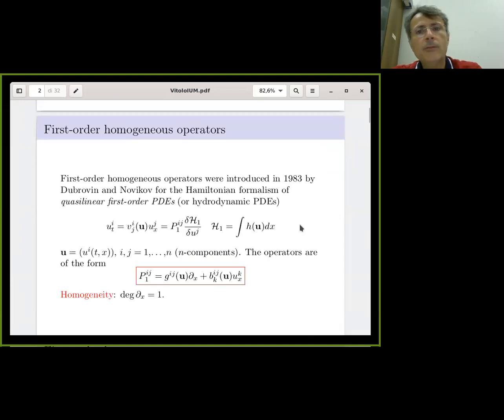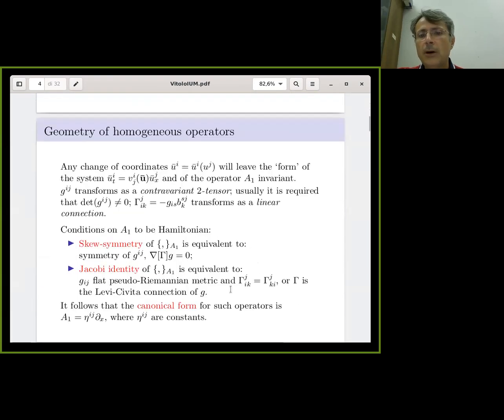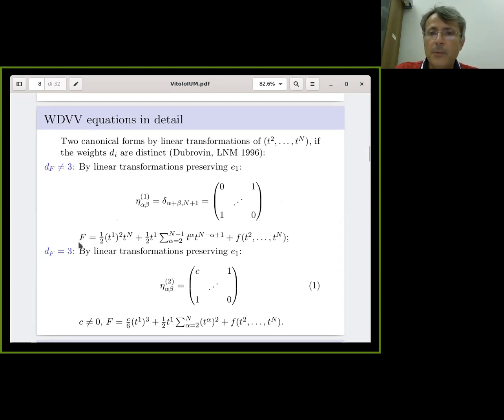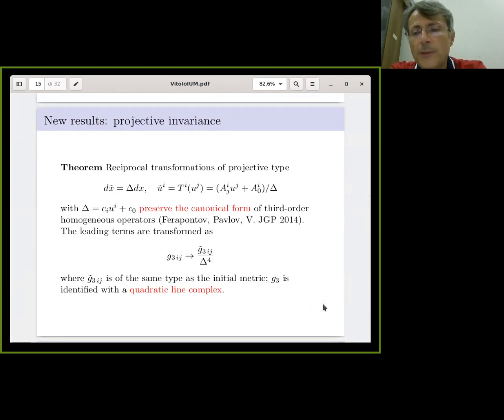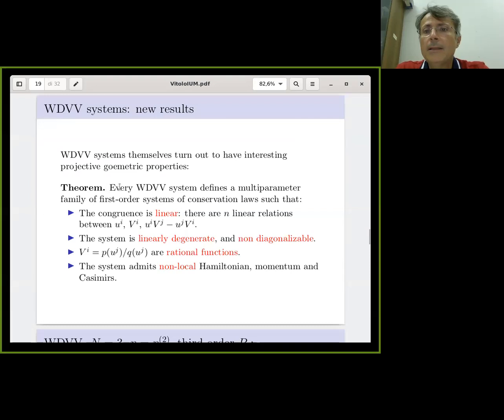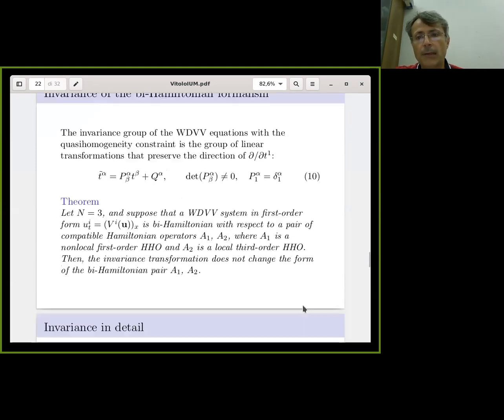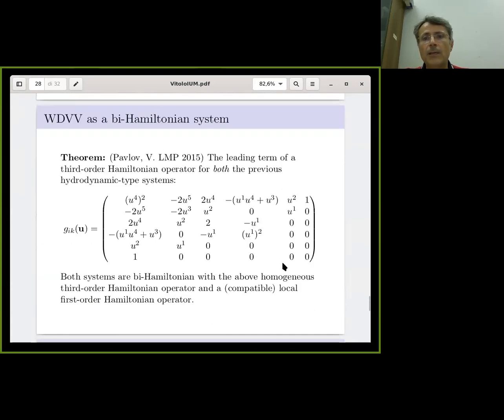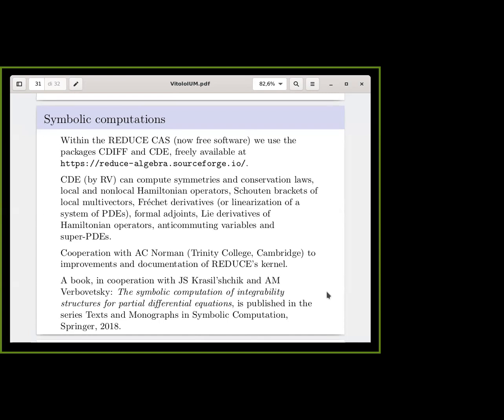Seminar GDEq. WDVV equations and invariant bi-Hamiltonian formalism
06 Oct 2021
Raffaele Vitolo